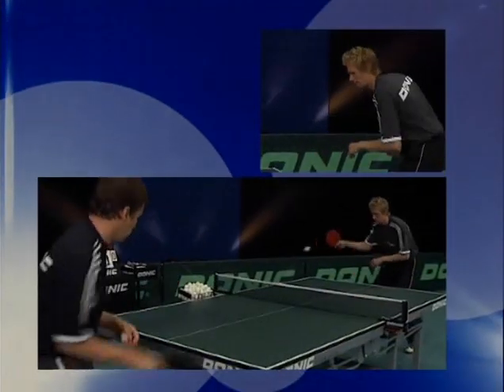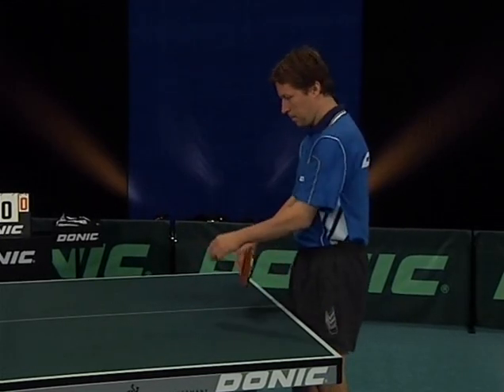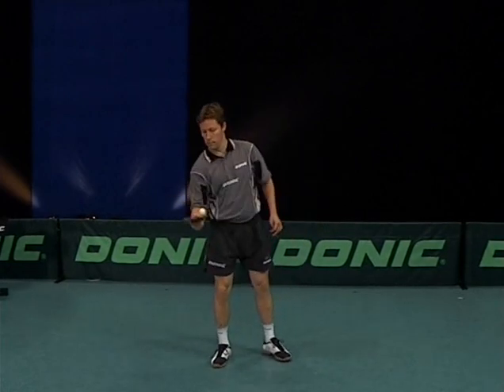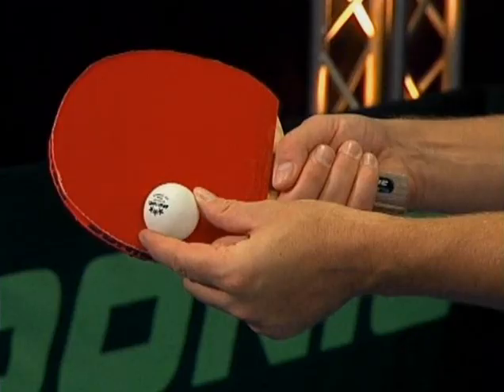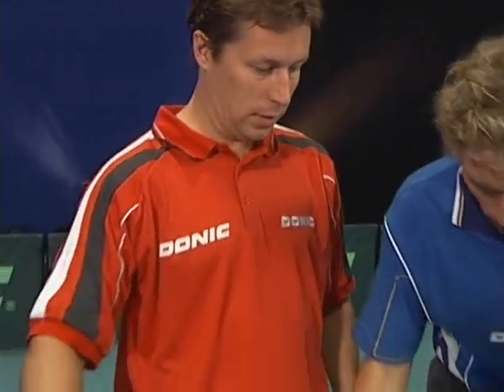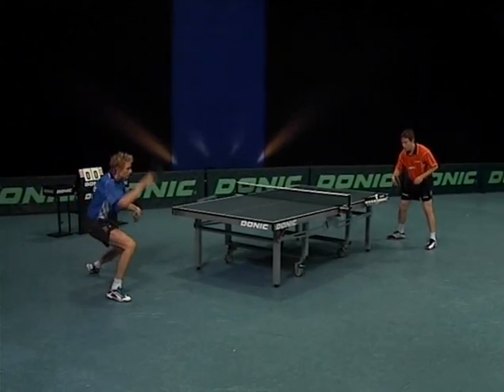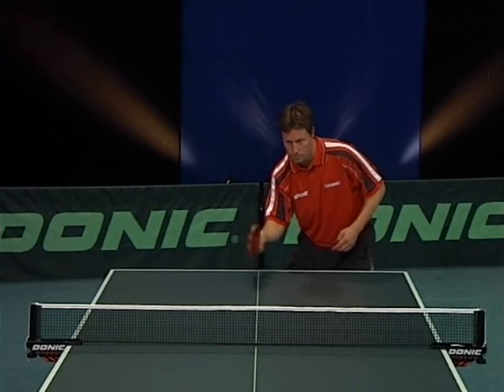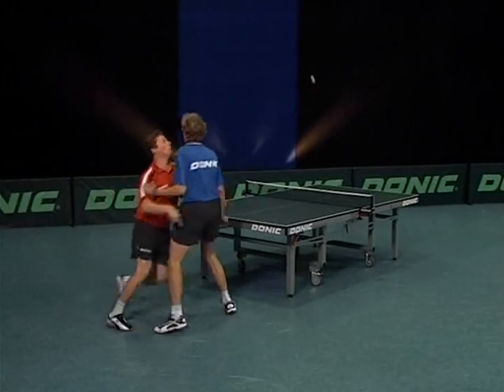Donic-english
Tennis table lessons